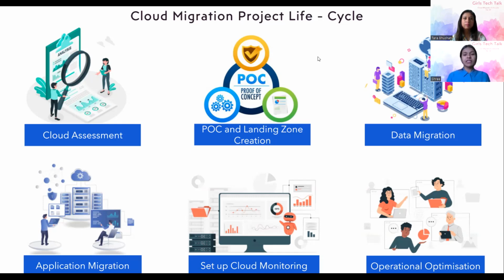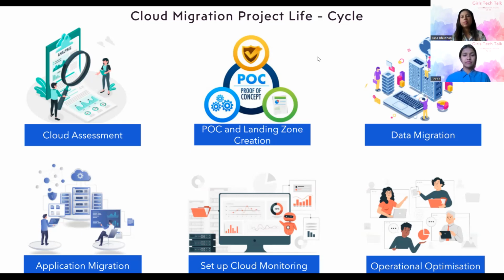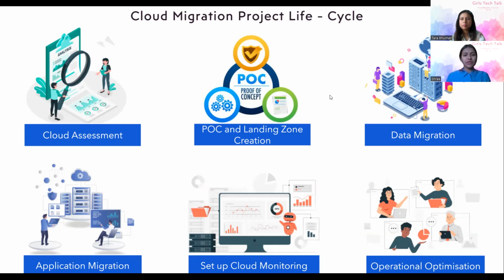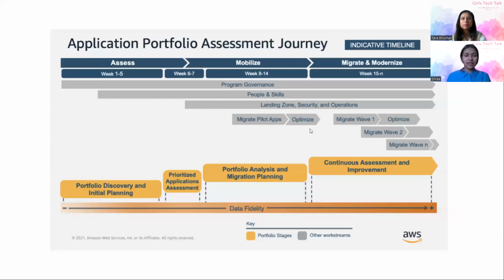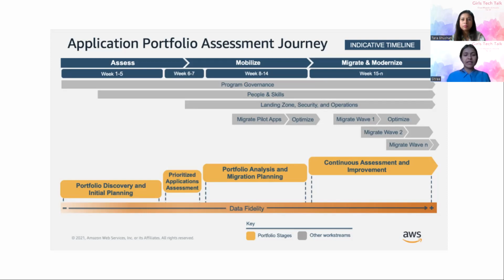Girls Tech Talk : Ep02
In this episode we talked about Life cycle of cloud migration projects